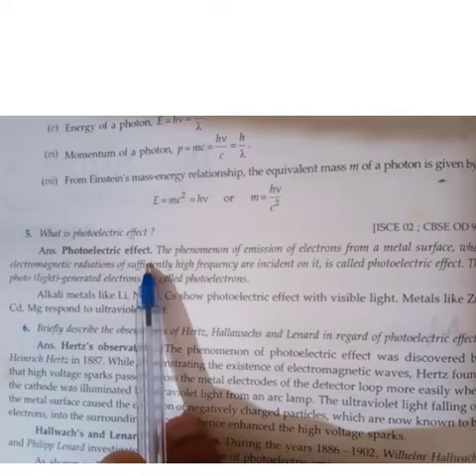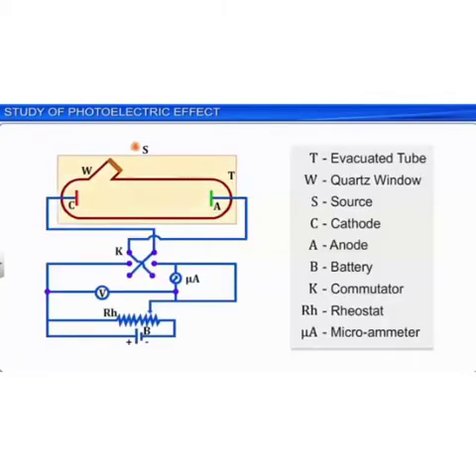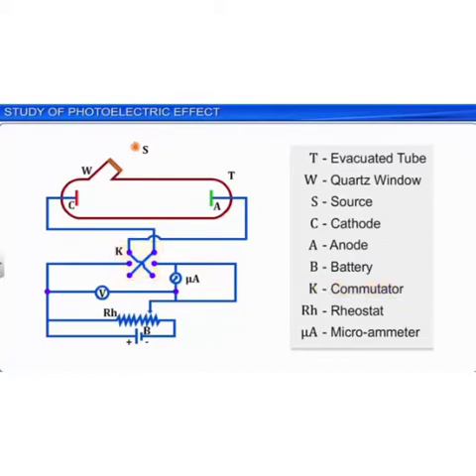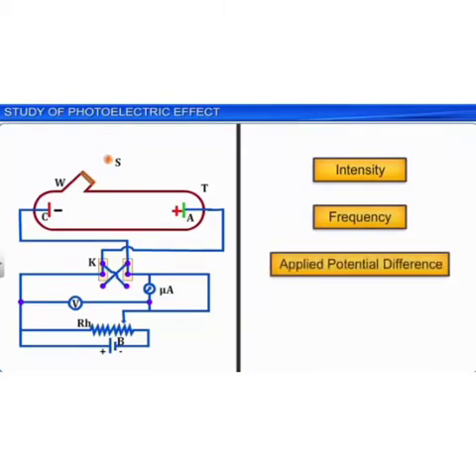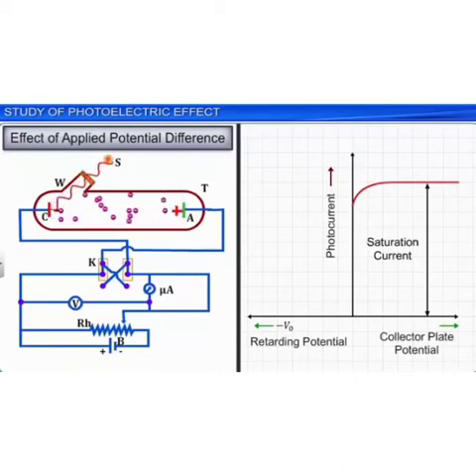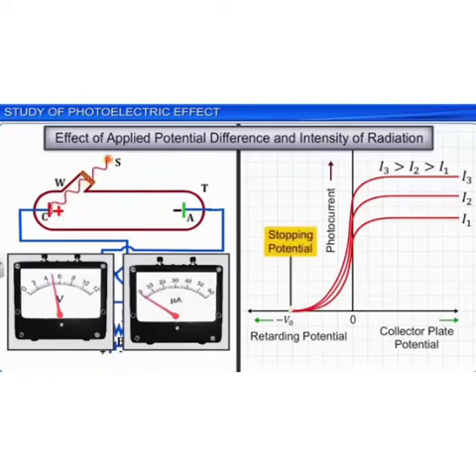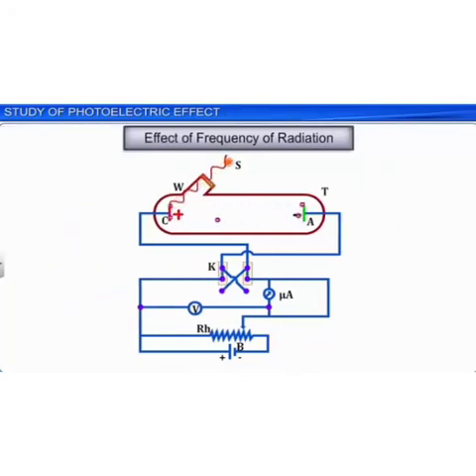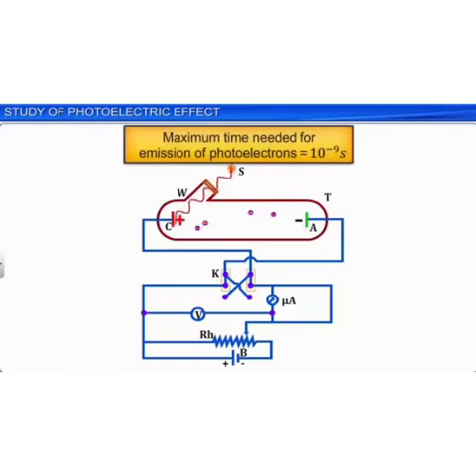photoelectric effect class 12